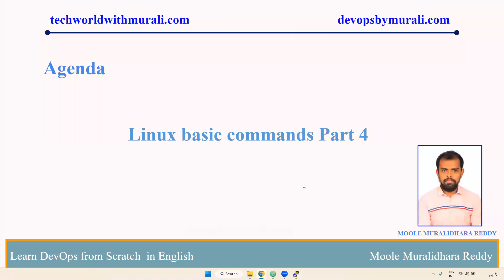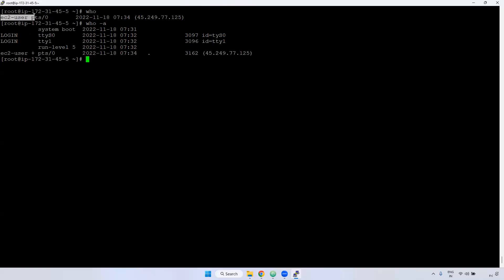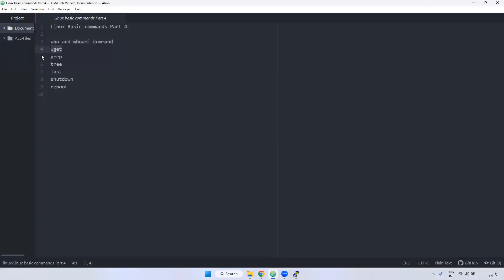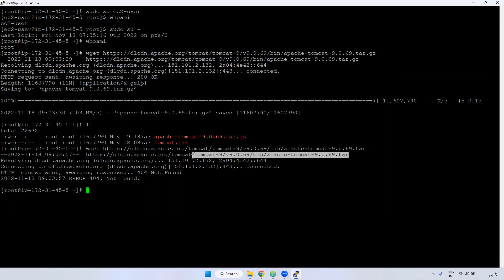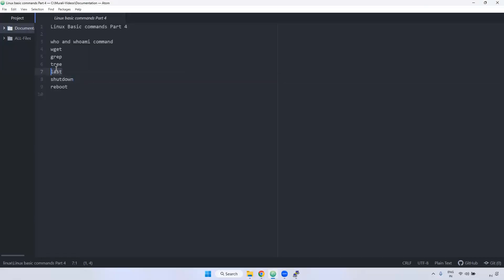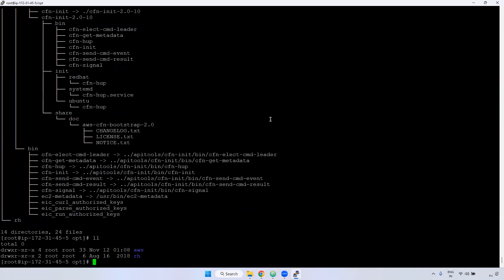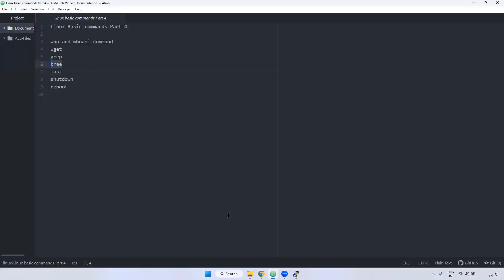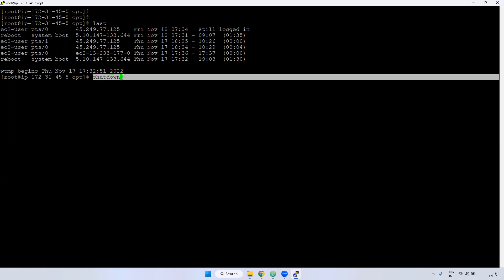Linux basic commands Part 4 - TechWorld with Murali - Linux Tutorial - Moole Muralidhara Reddy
Linux basic commands Part 4 - TechWorld with Murali - Moole Muralidhara Reddy
Creating and deleting the groups in Linux - TechWorld with Murali - Moole Muralidhara Reddy

Linux Overview (3:28)
Linux basic commands Part 1 (13:01)
Linux basic commands Part 2 (5:34)
Linux basic commands Part 3 (6:45)
Linux basic commands Part 4 (9:58)
Linux directory structure (5:23)
Working with files (13:49)
Working with Directories (3:16)
Working with cp & mv command (5:07)
Working with soft, hard link and inode number (9:49)
Working with File Permissions (10:00)
Working with File Ownership (6:20)
Working with rm command (2:29)
Creating and deleting the users in Linux (5:38)
Creating and deleting the groups in Linux (5:14)
Working with head and tail command (4:29)
Working with top and free command (4:03)
Working with YUM command (12:04)
Working with RPM command (8:40)
Working with tar command (5:32)
Working with zip command (3:15)
Working with find command (7:52)
Working with df , du, kill, ps commands (7:52)
Working with ifconfig & nslookup command (5:57)
Working with env , echo , tac , locate commands (7:49)
Working with less , more , wc ,comm commands (6:01)
Working with sleep , exit , host , diff commands (8:14)
Working with ssh, scp commands (12:06)

We offer a range of subscription plans to choose from, including:
1 Month
3 Month
6 Month
1 Year